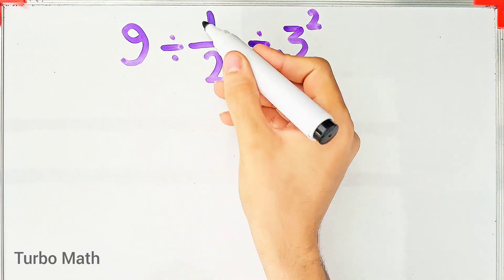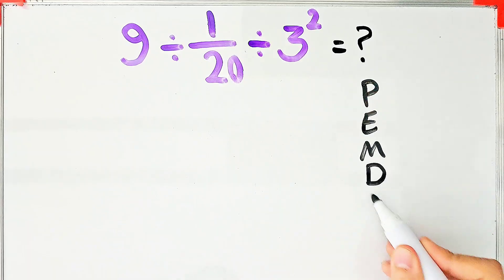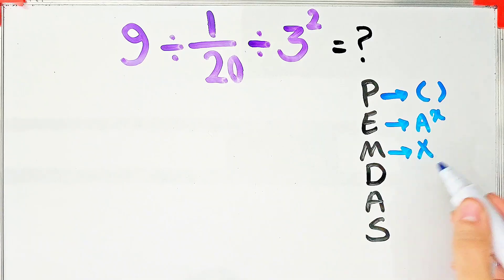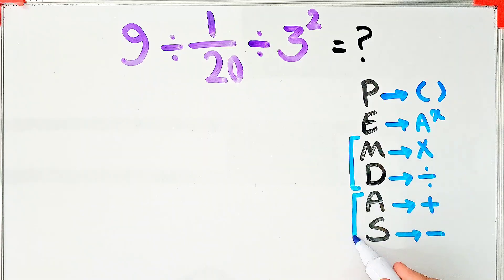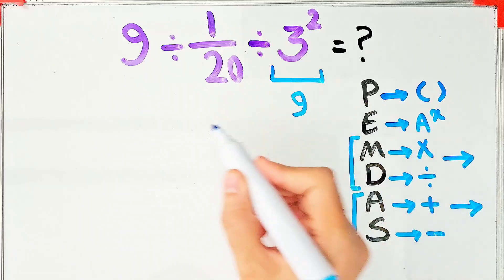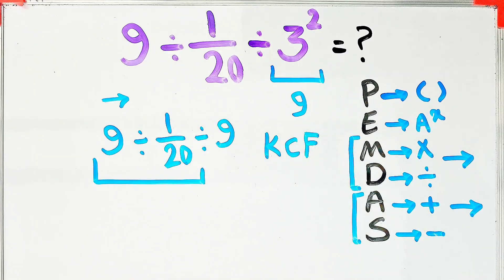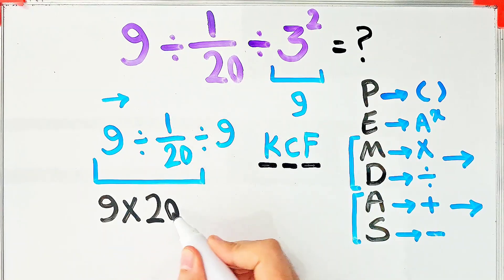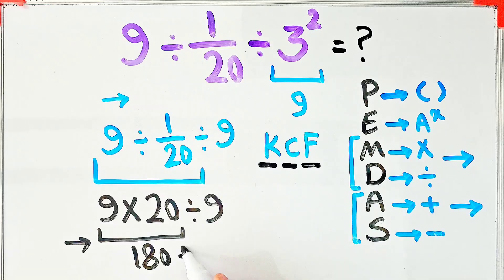Most People Get This Simple Math Wrong! Can you solve it?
In this video, we’ll review two important math rules every student should know:

➕➖✖️➗ PEMDAS – The order of operations:
📌 P – Parentheses
📌 E – Exponents
👉 Always solve expressions in this order to get the correct answer!

🔁 Keep ➡️ Change ➡️ Flip – A trick for dividing fractions:
✅ Keep the first fraction
✅ Change the division sign to multiplication
✅ Flip the second fraction (take its reciprocal)